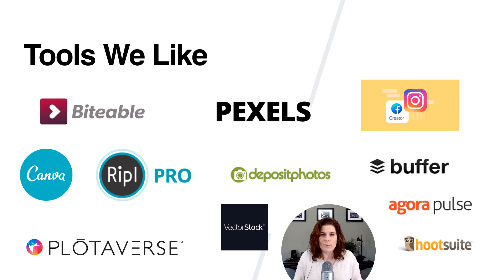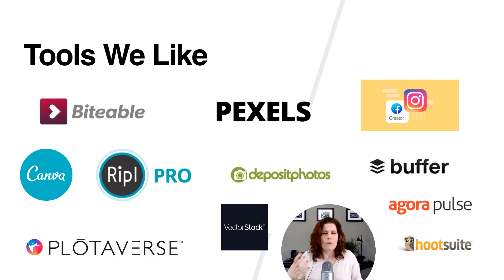Social Media Training Lesson 4: Its Not What You Say... Copy and Visual Content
We are releasing Inkyma's Social Media Marketing Training Program For Free as part of our launch for Marketing Masterminds.

Here is a list of Products We recommend for Social Media Marketing

We use all of these tools for our own social media marketing and for clients.